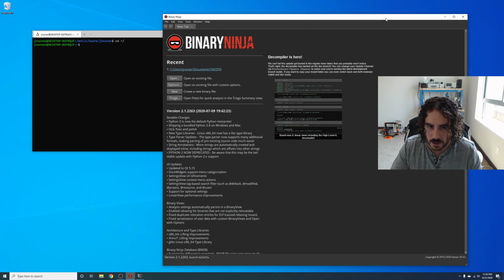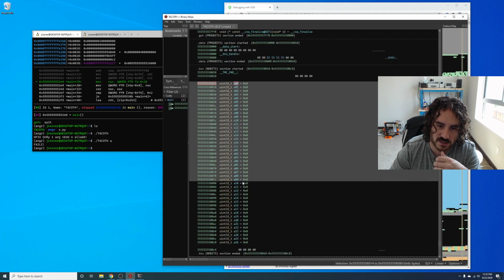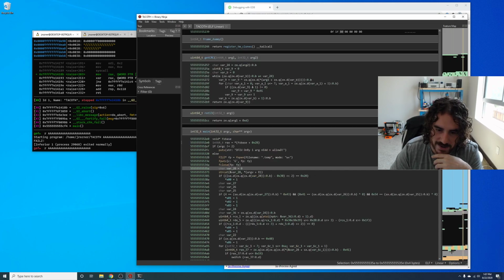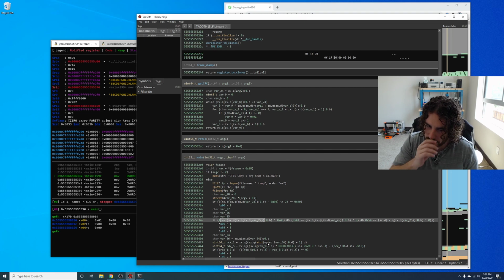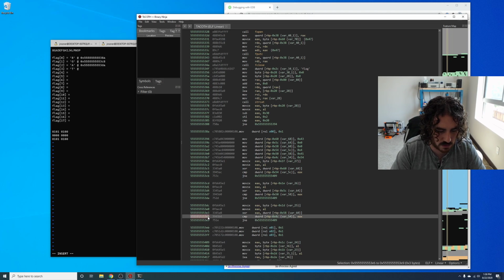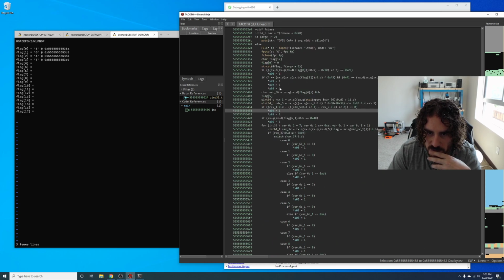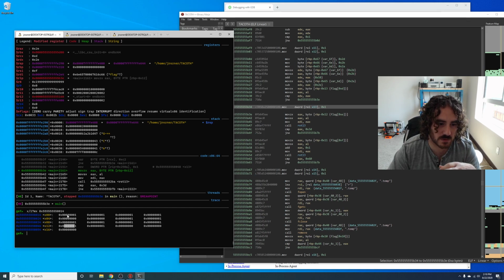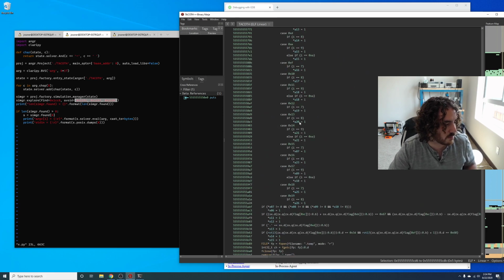Reverse engineering Lappy from 2020 and!xor badge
Walkthrough of the Lappy reverse engineering challenge from the 2020 AND!XOR badge. Tools used in this video are Binary Ninja and GDB (with GEF) but any disassembler that supports x64 assembly and/or a debugger should be sufficient. Angr fails to solve for a solution during the stream, instead causing an OOM, if you managed to get it to work I'd be interested in seeing your solution.